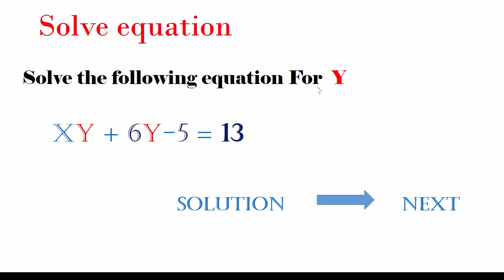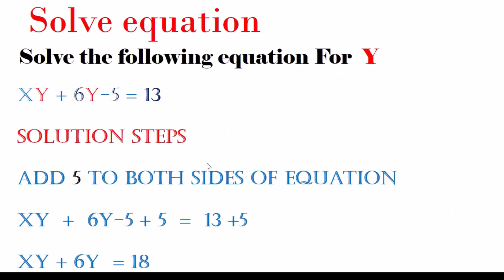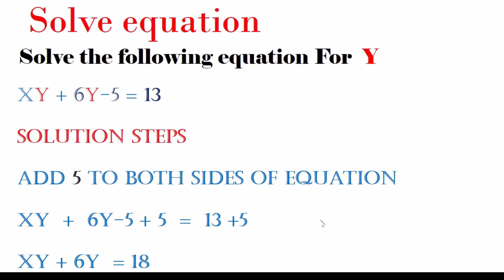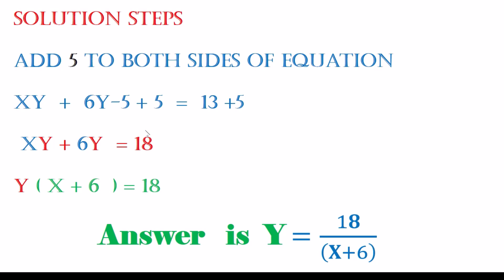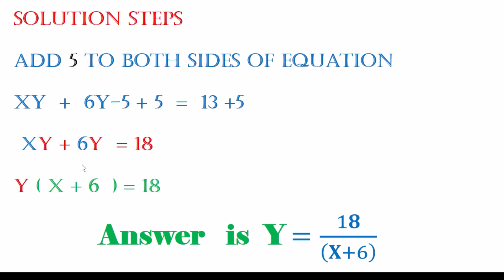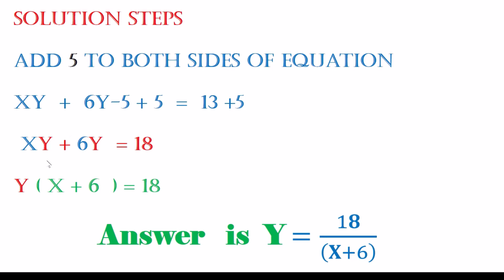Solve equation For Y with step by step explain, Math Made Easy, and fun || Algebra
Hey, Guys Watch This Video Solve equation For Y with step by step explain  || Math Made Easy, and fun ||

Welcome everyone to my YouTube channel. Making learning accessible is my mission, and your feedback is appreciated and that will help me to improve the topics.  I upload  video in this channel about this kind of tag like solving inequalities,solving inequalities and graphing solutions,solving inequalities with fractions,linear inequality,solving inequalities using addition and subtraction,symbols for inequalities,solving and graphing inequalities,linear inequalities,graphing inequalities, equations, and inequalities, math hacks, math, math tricks, hacks, maths, easy life hacks, simple life hacks, math hack, mental math, match hacks, math life hacks,math tips, brett berry math hacks, math tricks and hacks,Vedic maths tricks, match hacks and tricks, maths tricks, maths tricks for fast calculation, mental math tricks,math tricks for kids,mathematical induction,mathematical,genetics probability problems and solutions,math problem solve application,linear programming formulation problems and solutions,mathematical proof,maths puzzle solution,principle of mathematical induction,lpp problem formulation,lpp formulation problems,app to solve math problems,problems on formulation of lpp,formulation of lpp problem,mathematical induction for jee, factoring trinomials,factoring,trinomials,factoring trinomials ax2+bx+c,factoring trinomials by grouping,trinomial,factoring perfect square trinomials,factoring trinomials ac method,factoring trinomials with leading coefficient not 1,factoring trinomials easy way,how to factor a trinomial,factoring binomials,factoring polynomials,factoring trinomials ax2+bx+c by grouping,factoring trinomial ,fast math tricks,math tricks for fast calculation,maths tricks for fast calculation,math without calculator,calculator trick,solve mcqs without calculator,multiplication without calculator,calculation without calculator,sagar sharma without a calculator,computer science,algebra complete gate course,computer awareness,nlp neural network tutorial,computer awareness for bank po,neural network python,computer awareness for competitive exam,deep learning neural networks explained. You will enjoy while listening, and watching my videos, so stay with me with your subscription, likes, comments, and share.
Wur DenG AeeK